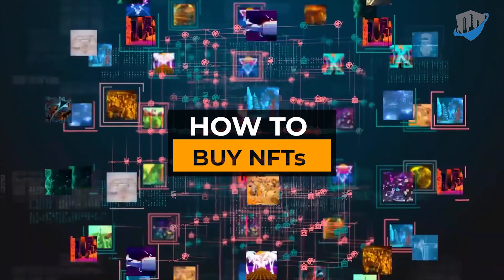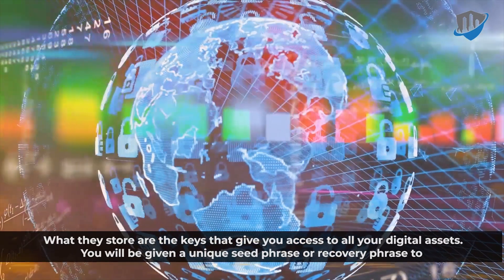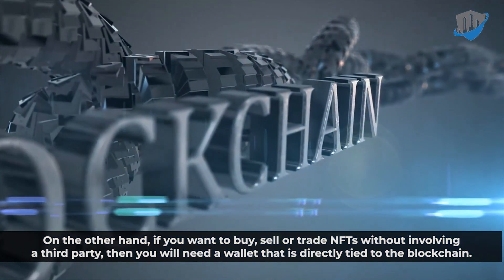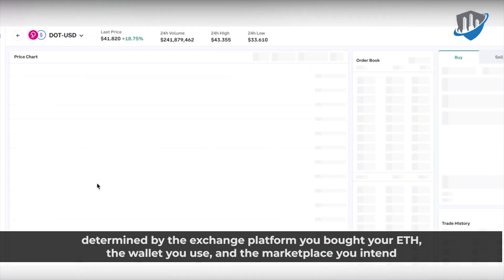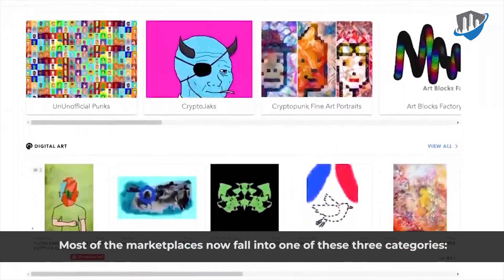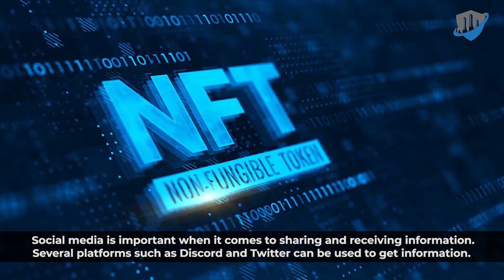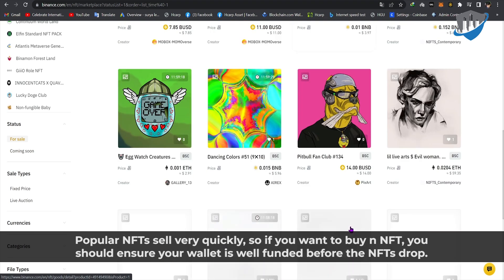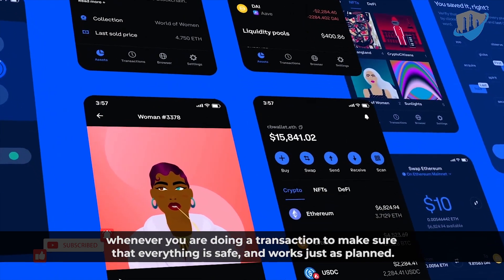HOW TO BUY NFTs | Buy You First NFT Now!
Technology can be another way to earn a passive income. Using this to create and generate a new way of counter-recession.

1. Open an exchange account and crypto wallet

To buy NFTs, the first step to take is to open an account on a crypto exchange or a crypto platform.

Exchanges

Exchanges are online platforms where you can buy and sell several types of cryptocurrencies.

Open a crypto wallet

A crypto wallet helps you safeguard your digital assets, including crypto coins and tokens, for example, NFTs. Crypto wallets do not store your tokens and coins.

2. Buy Ethereum

Ethereum is a type of network used in most transactions and these transactions are recorded and distributed to members on a shared ledger.
3. Transfer Ethereum into a crypto wallet

Once you have created an exchange account and bought ETH, the next thing to do is to transfer it to your crypto wallet.

4. Connect your crypto wallet to the NFT marketplace

NFTs began in the digital art world.